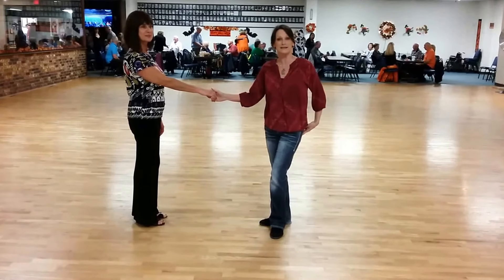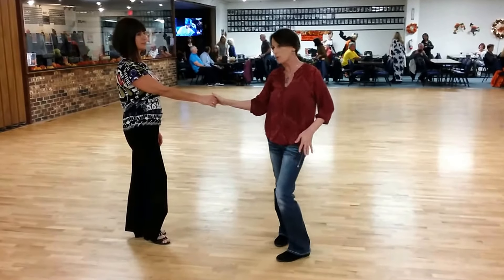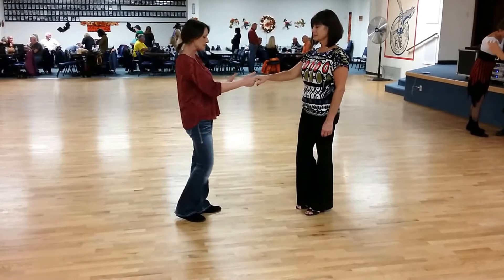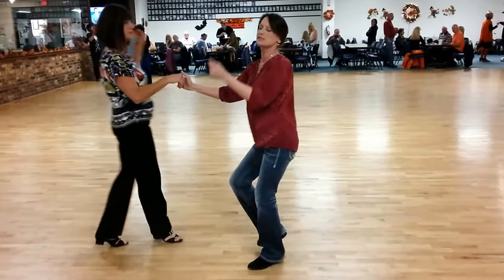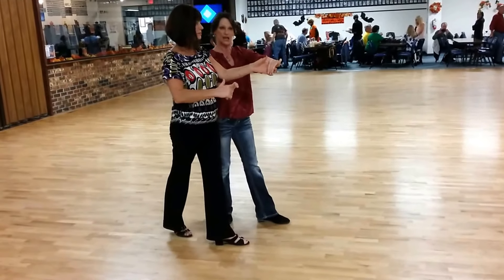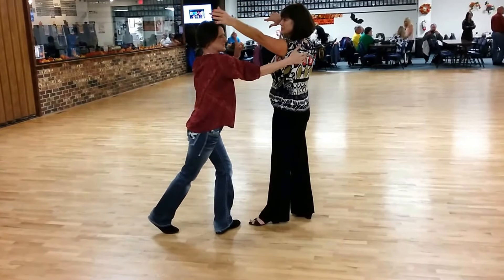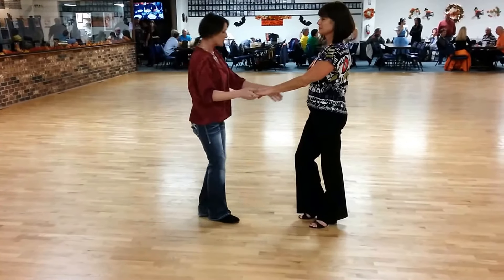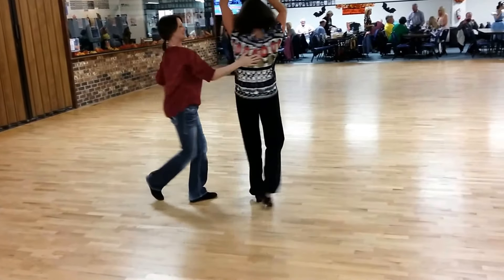West Coast Swing October 31 2017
West Coast Swing lesson taught by April Morrow
at the Auburn Eagles Aerie 2298 Hall Oct. 31, 2017.